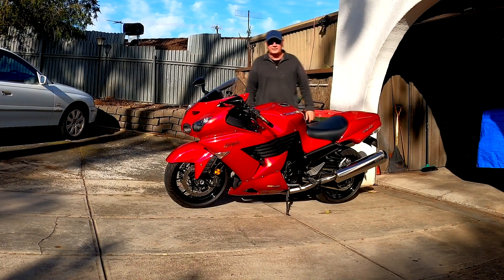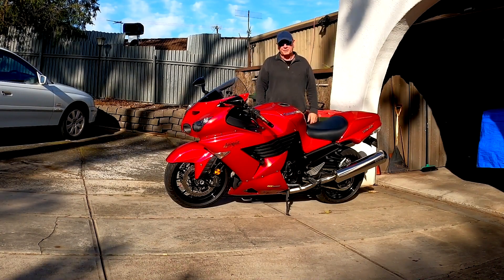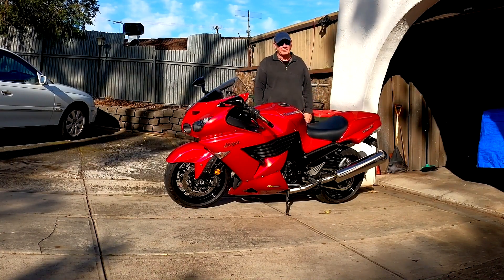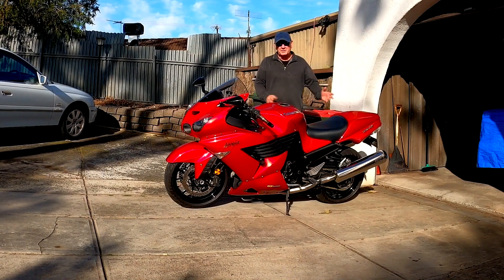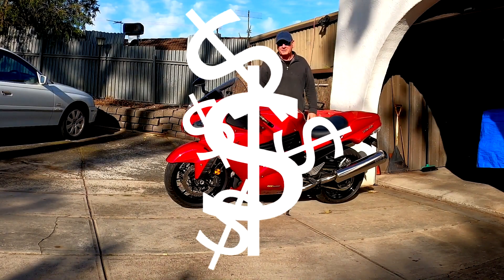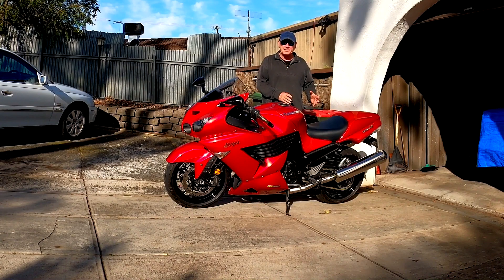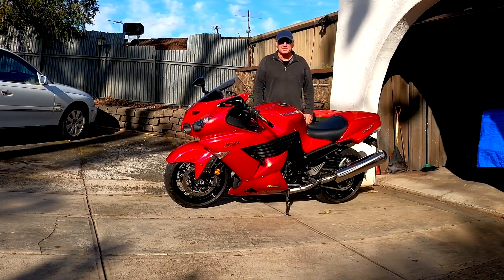Kawasaki Ninja ZX-14 / ZZR1400 Exhaust Mods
WTF happened here with the sound...lol
I hope you got a smile from this clip :-)